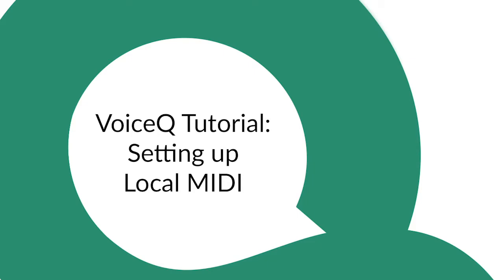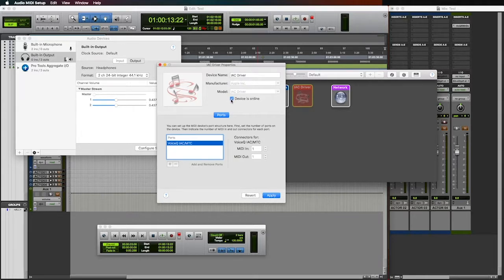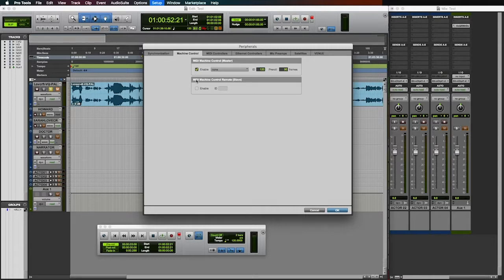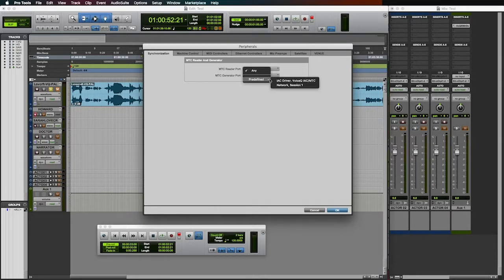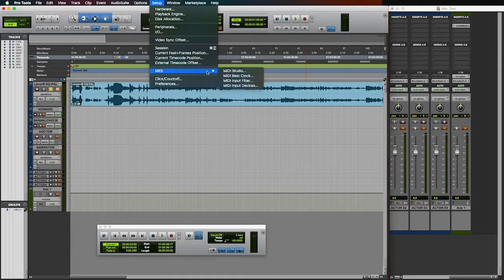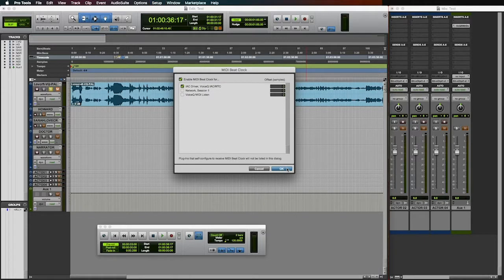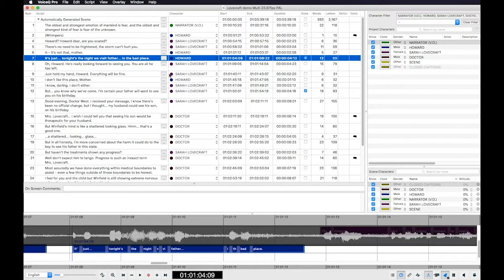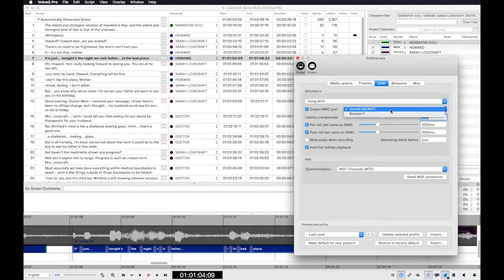VoiceQ Tutorials: How to set up Local MIDI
This video shows users how to easily set-up a local MIDI link between  VoiceQ Pro and DAW.